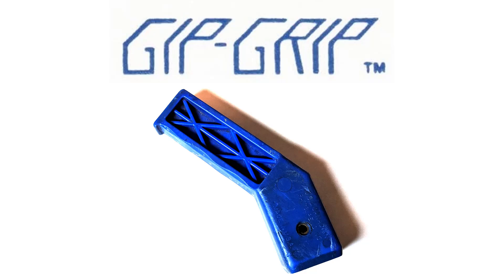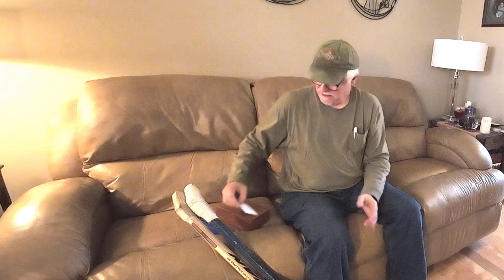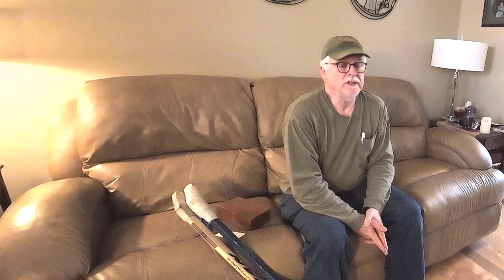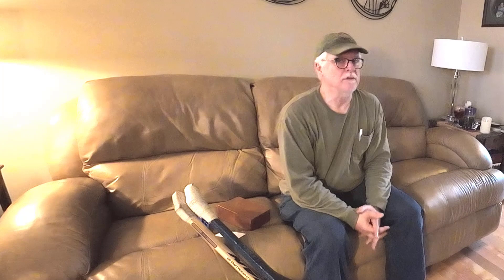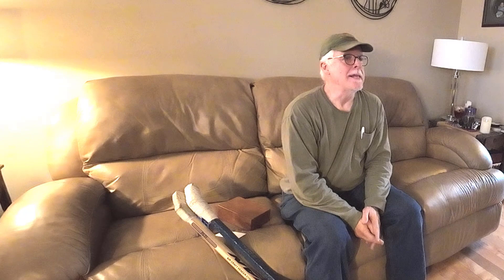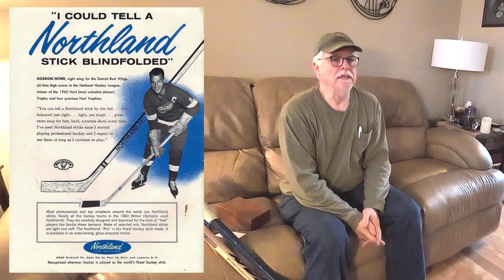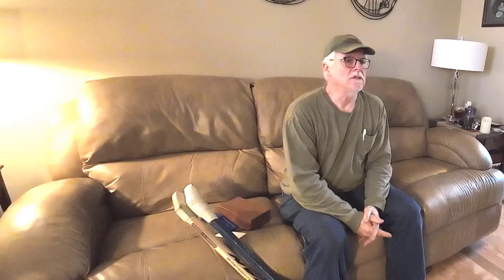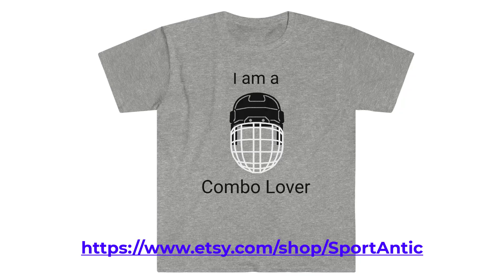Full Interview with Gip Grip inventor Gerald Gibbons